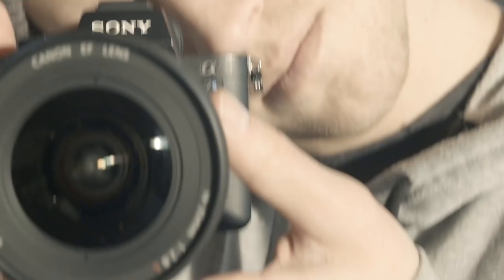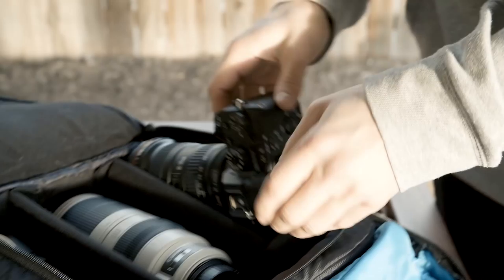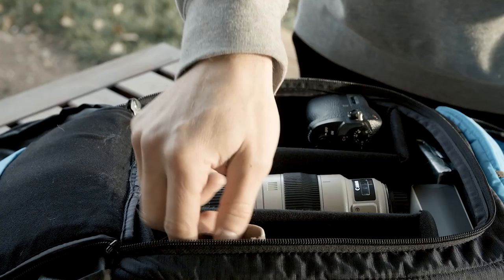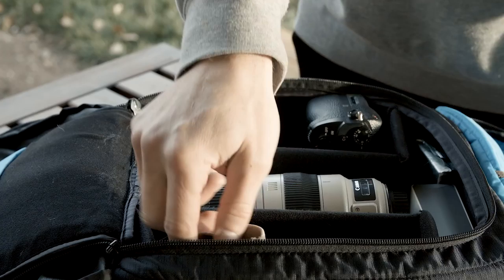Joss Christensen: Gear Check | X Games Aspen 2018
What's in Joss Christensen's backpack? A suite of sweet camera gear. He never leaves home without it.